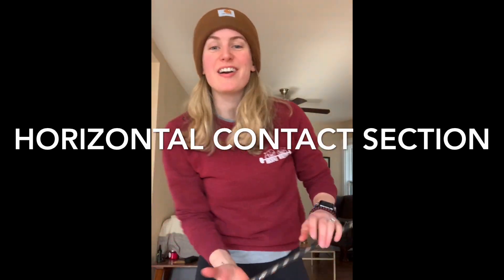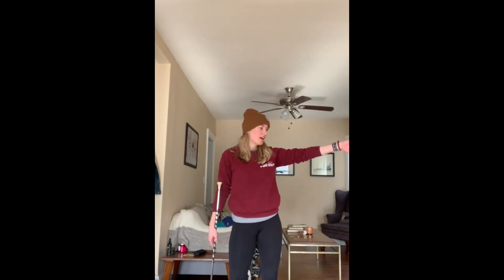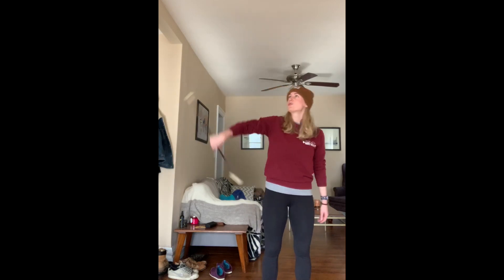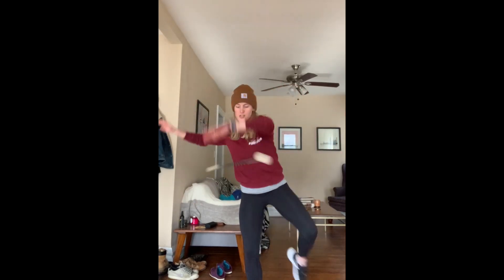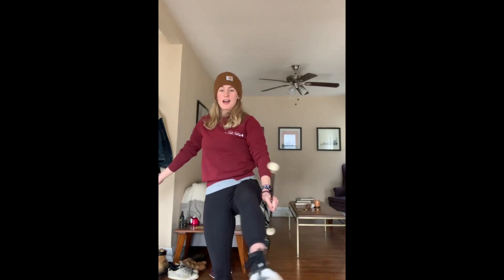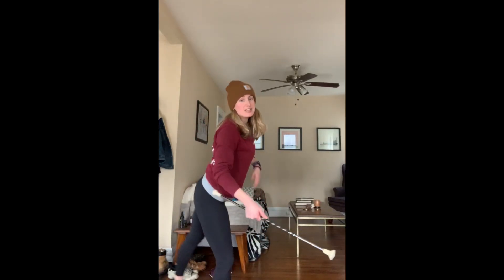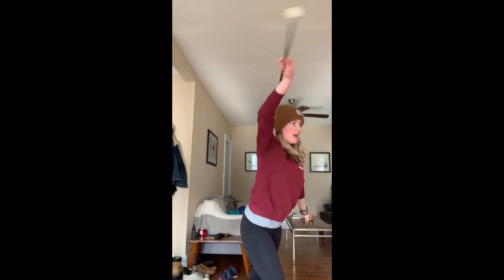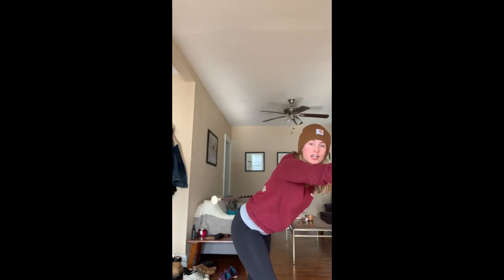Horizontal Contact Section - Baton Twirling Tutorial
This is a horizontal contact/low flip section that can easily be modified for different levels.

This section/video was created for a twirling teacher based in Michigan to use with her students during time off of school due to the Coronavirus. Please feel free to watch, learn, and adapt to your own style and ability!